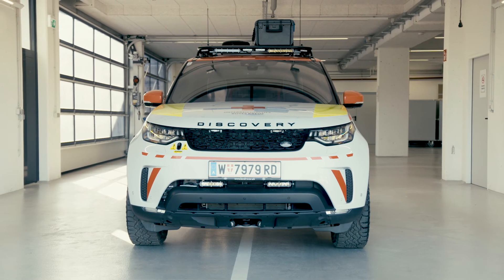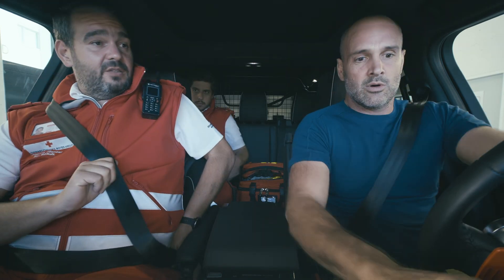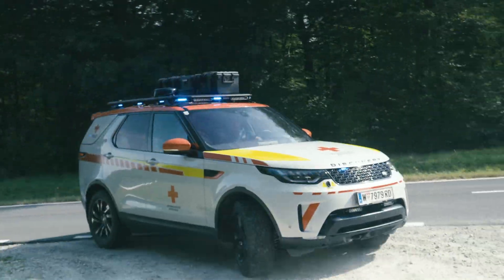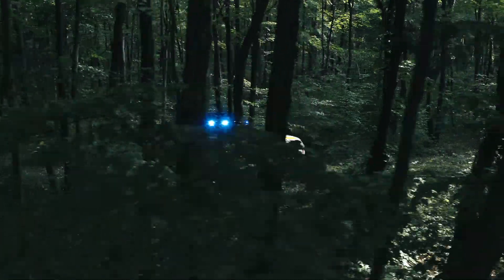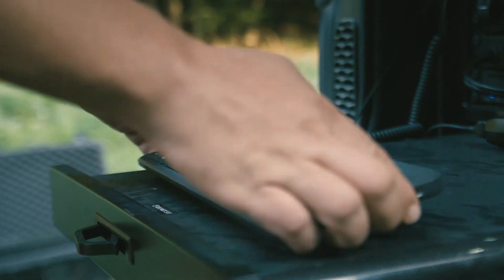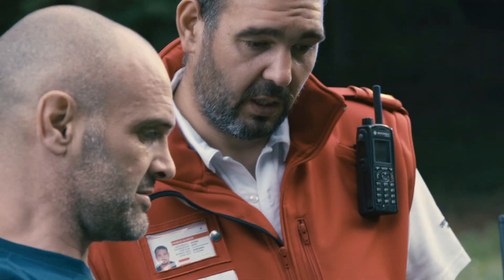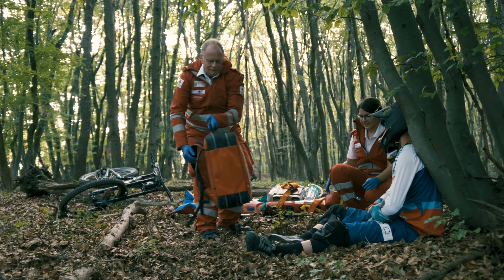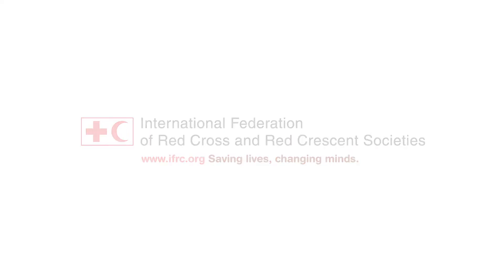Red Cross Project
Der Discovery als Lebensretter: Ein einzigartiges Modell des vielseitigen Offroaders aus dem Haus Land Rover tritt jetzt seinen Dienst beim Österreichisches Rotes Kreuz an - als mobile Kommandozentrale für Notfall- und Katastropheneinsätze.

Quand le Discovery sauve des vies: un modèle unique du polyvalent tout-terrain de Land Rover entre en service au sein de la Croix-Rouge autrichienne Österreichisches Rotes Kreuz en tant que centre de commandement mobile pour les opérations d’urgence et en cas de catastrophe.